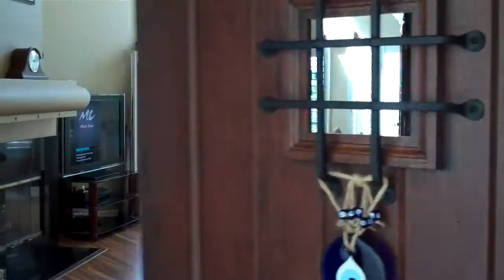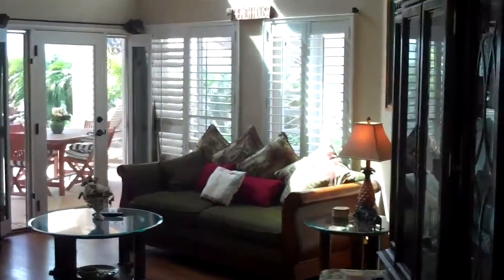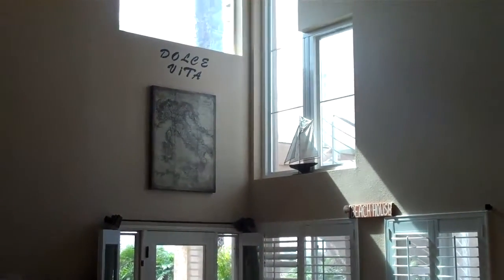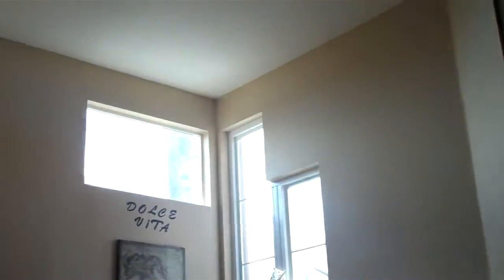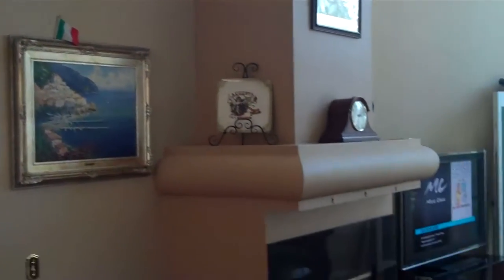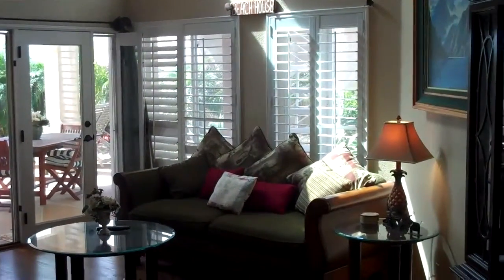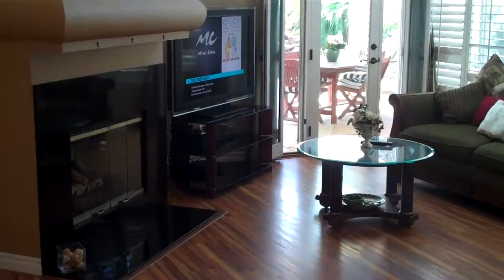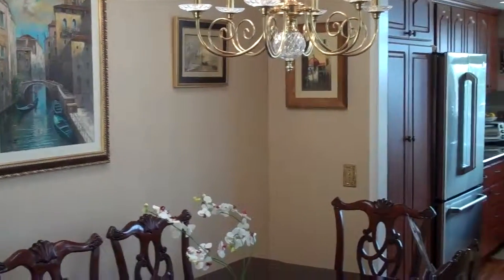Coronado Cays Homes for Sale-Entry 28 S. Cays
Entry to beautiful remodeled home in the Coronado Cays with ocean views for sale by Vicki Inghram.